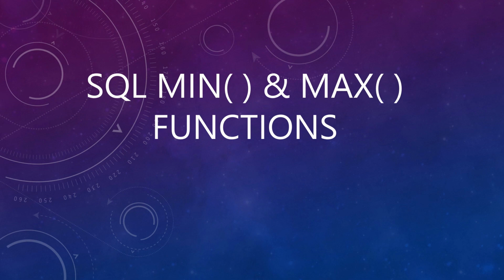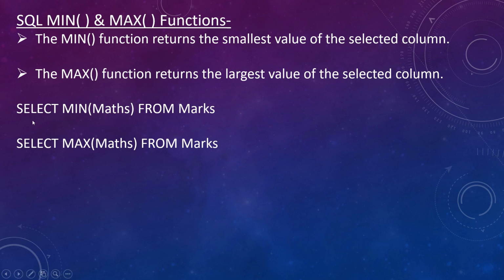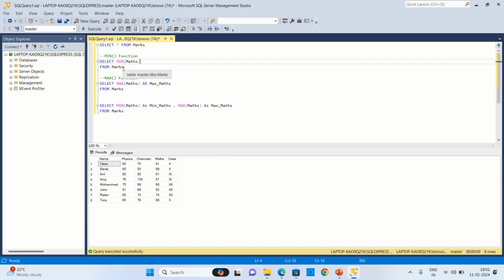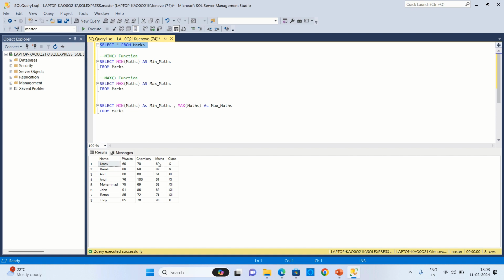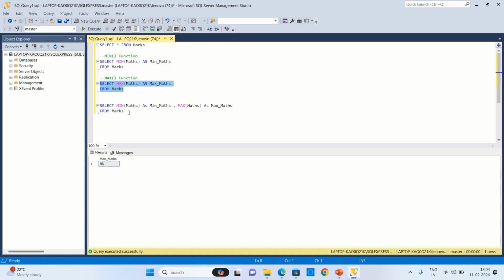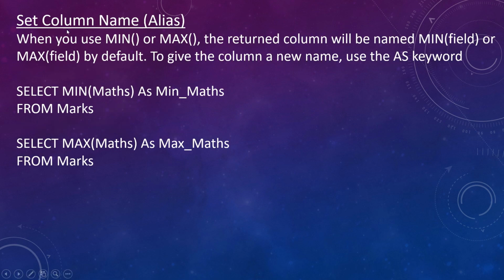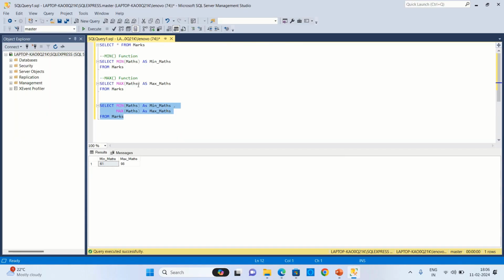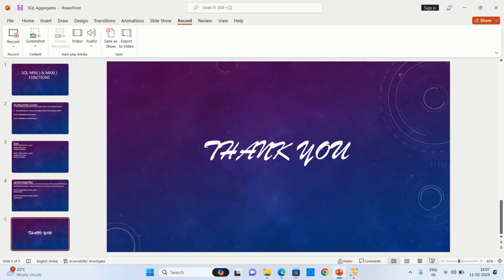SQL MIN( ) & MAX( ) Functions | SQL Tutorial for Beginners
The Min() function is used to return the minimum value of the selected columns, and The Max() function is used to return the maximum value of the selected columns.

WHERE conditions can be combined with AND, OR, and NOT.

A WHERE clause with AND requires that two conditions are true.
A WHERE clause with OR requires that one of two conditions is true.
A WHERE clause with NOT negates the specified condition.
A WHERE clause with AND:
SELECT column-names
  FROM table-name
 WHERE condition1 AND condition2

A WHERE clause with OR:
UPDATE table-name
   SET column-name = value
 WHERE condition1 OR condition2

A WHERE clause with NOT:
DELETE table-name
 WHERE NOT condition

sql where multiple values

not in operator in sql

sql where not equal

sql where like

sql where multiple conditions

not in sql query

sql logical operators

symbol in sql